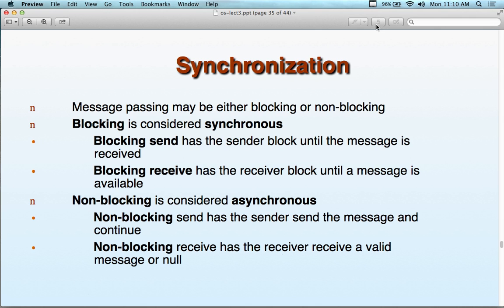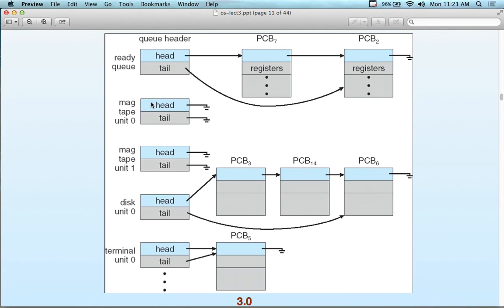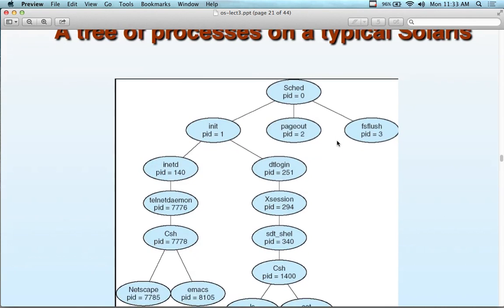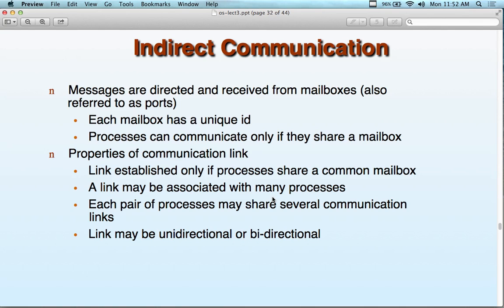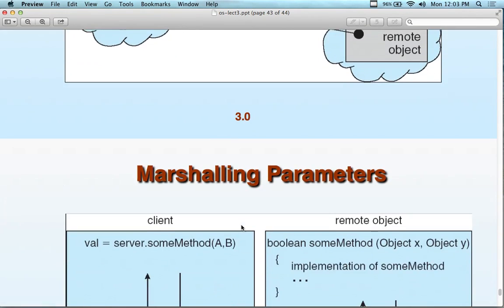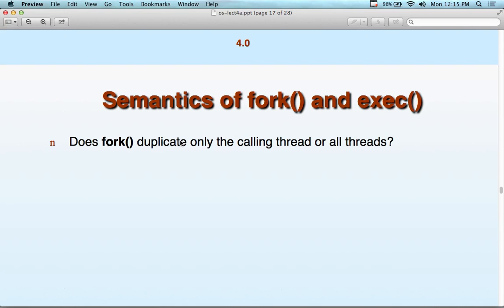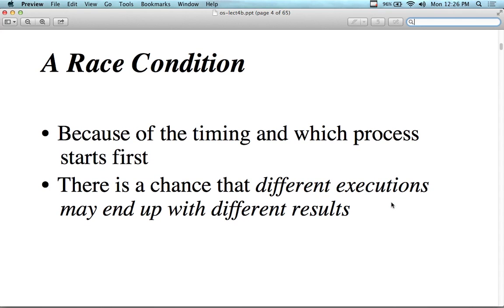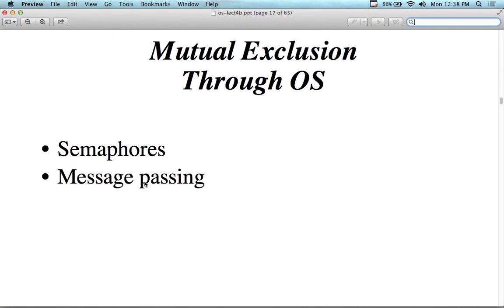Operating Systems - Lecture 5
This lecture covers the concept of processes and threads as well as the mapping between them. It is chapter 3 and 4 of the textbook. Inter-process communication is also explained with some information about how to form the communication channel between the processes.